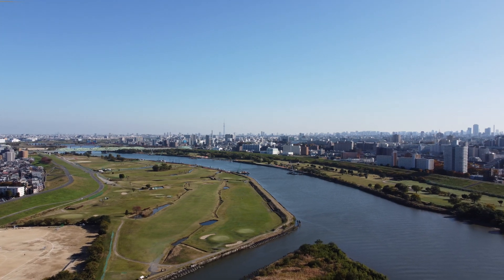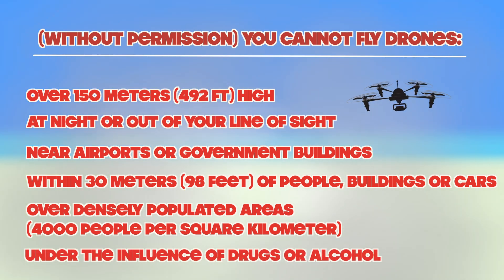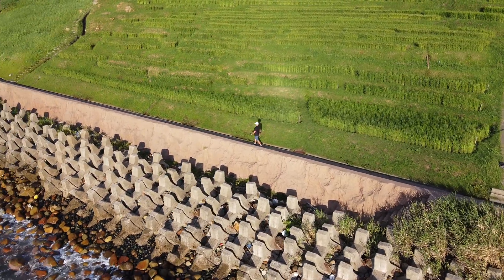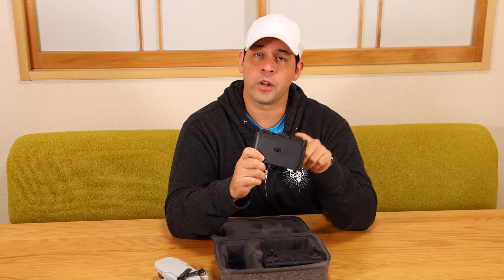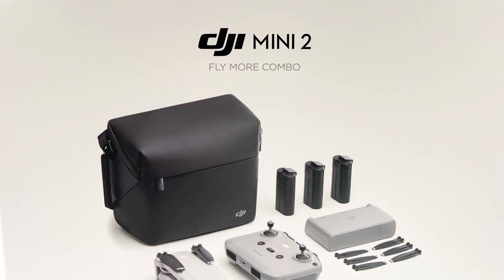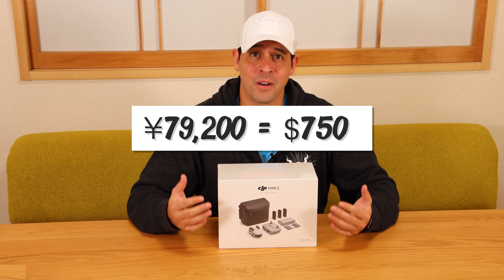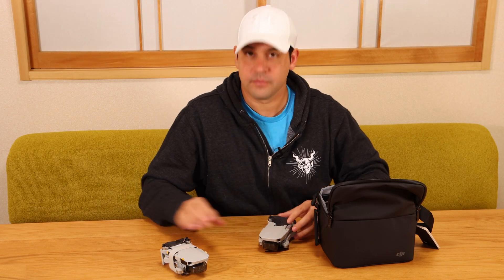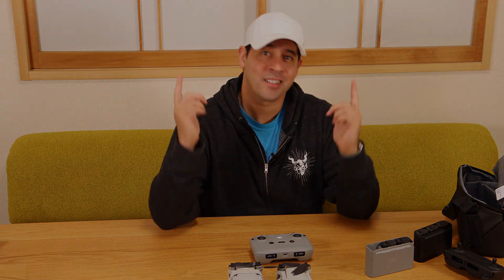Using Drones in Japan and the new DJI Mini 2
If you ever want to fly drones in Japan, you should know these points first! I take you through the right way to operate drones in Japan, and also unbox and check out DJI’s new Mini 2. The Japan version is a bit different than everywhere else in the world.

Want to know why this is the perfect drone for Japan? Check it out!

1st part of the video is about flying drones in Japan, if you just want to see the Mini 2 then you can skip ahead, choose the section or click on the time code here:

0:00:00 Flying Drones in Japan
0:03:25 DJI Mini 2 unbox and first look

Rules in Japan change all the time, so it's always better to check the latest updates on your own to make sure everything goes smoothly next time you send a drone out. Search "Japan drone rules" or something along those lines.

I post unique photos and stories about Japan on social media, so come have a look if you are interested!